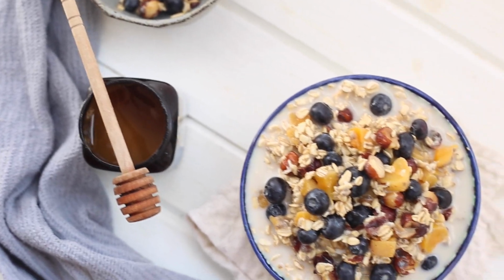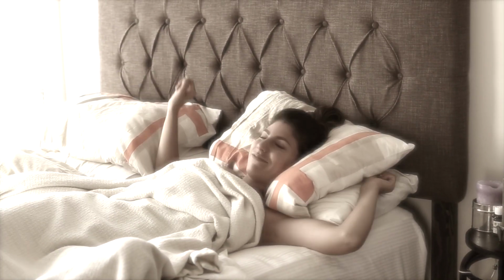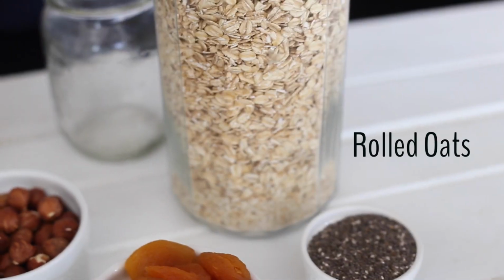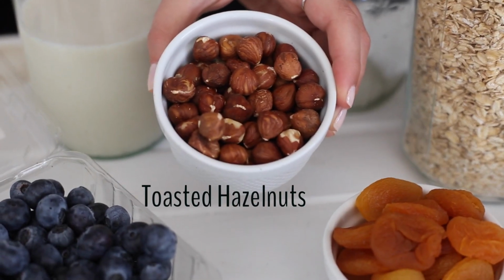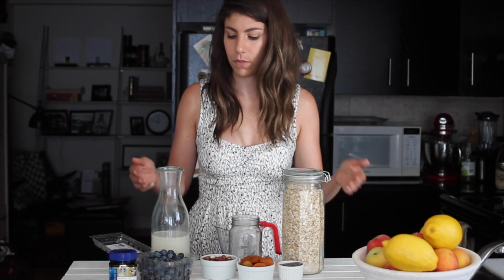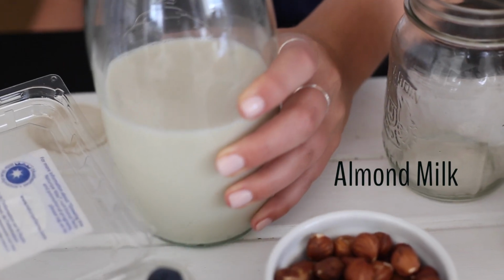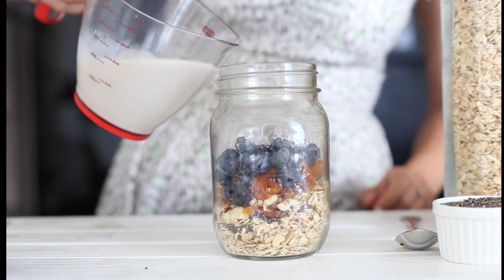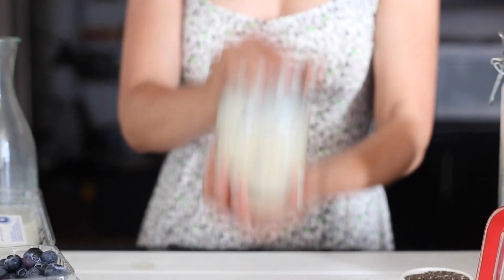HOW TO MAKE BIRCHER MUESLI | A Healthy Breakfast Recipe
Today I'm teaching you how to make bircher muesli, a simple, delicious and healthy breakfast recipe that you can make in minutes. Simply throw the ingredients in a mason jar, store overnight and your breakfast is ready for you in the morning!